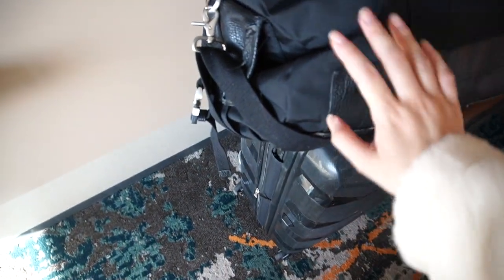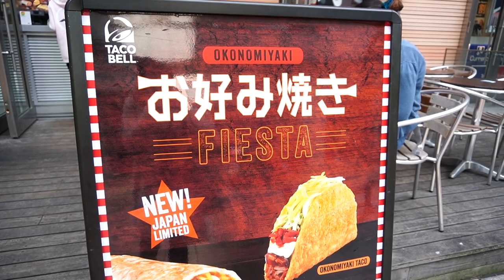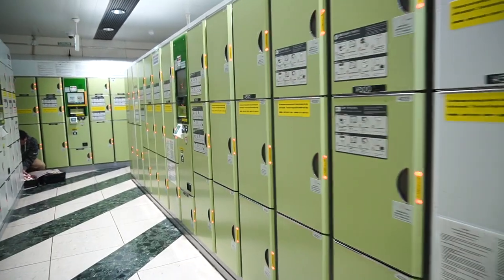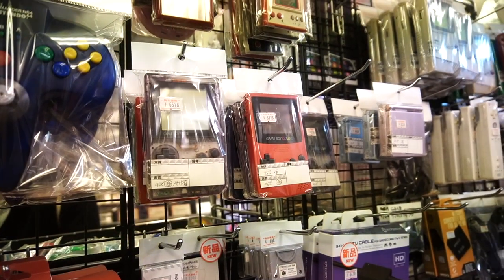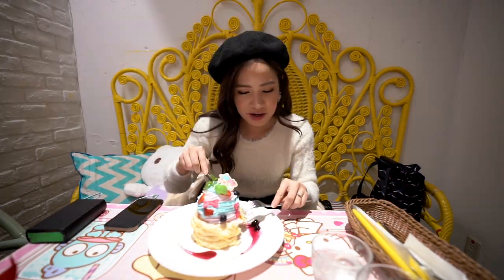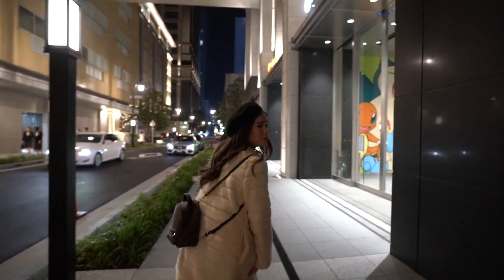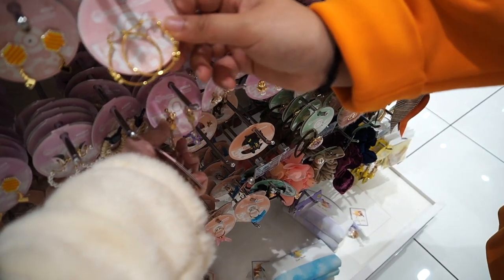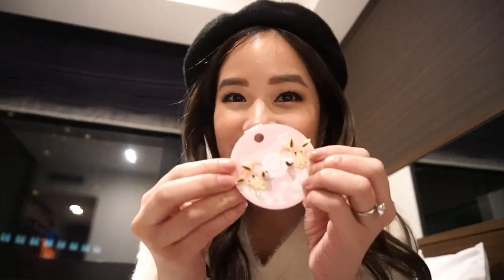Anime shopping in Akihabara, Tokyo Station & Fancy Bars! | Vlogmas #14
In today’s video we check out of our hotel and move onto the next one! We hung around Tokyo station and Akihabara with Adam, then headed to Shinjuku for a change of scenery!

Tokyo Station Character Street
Akihabara - Super Potato
Shinjuku
New York Bar

MY CAMERAS 🌹
Sony a7R iii
Sony a6400
Sony RX100 vi